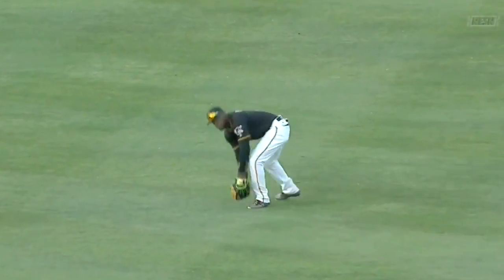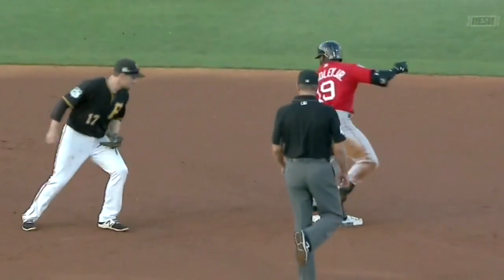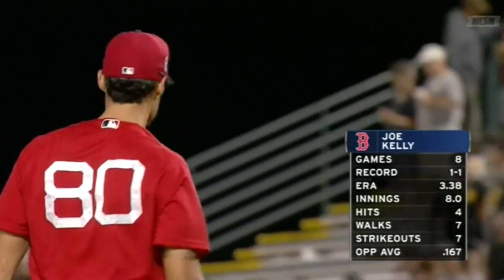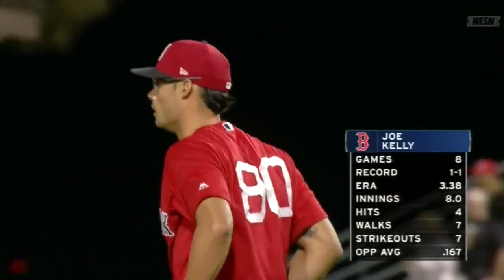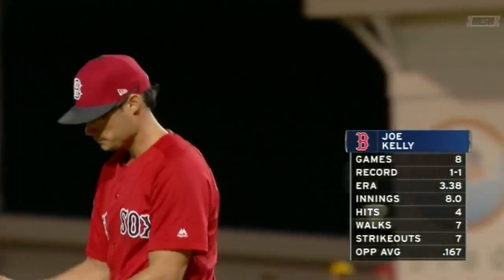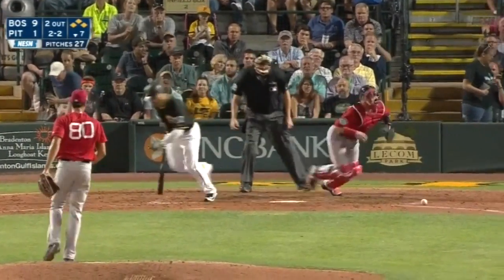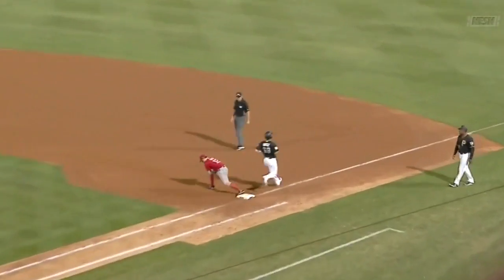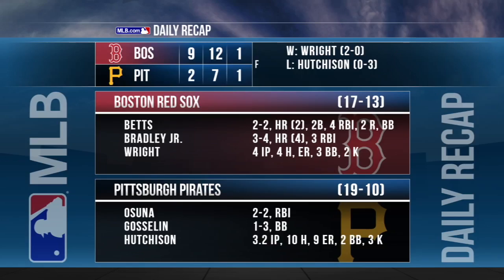3/28/17: Betts drives in four to lead Red Sox to win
Daily Recap: Mookie Betts and Jackie Bradley Jr. combined for seven RBIs and three runs to help the Red Sox defeat the Pirates, 9-2